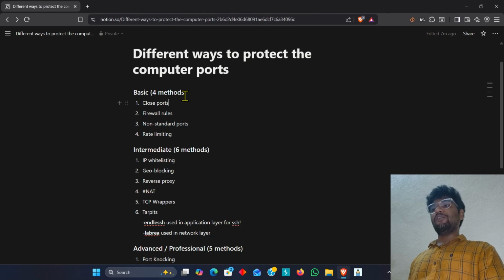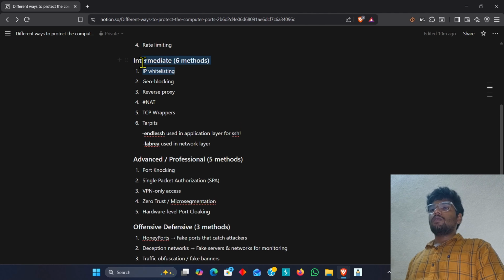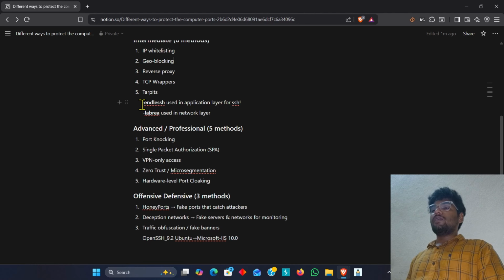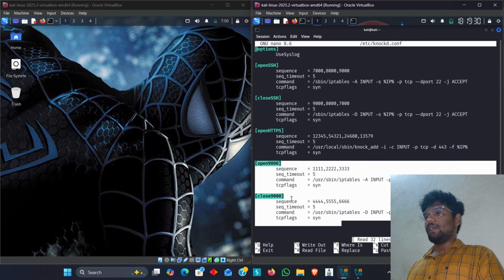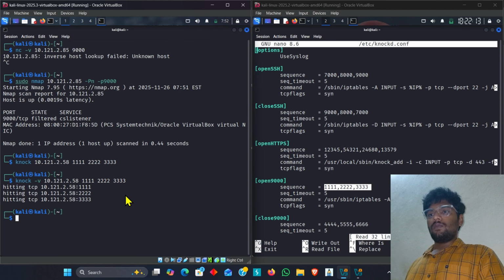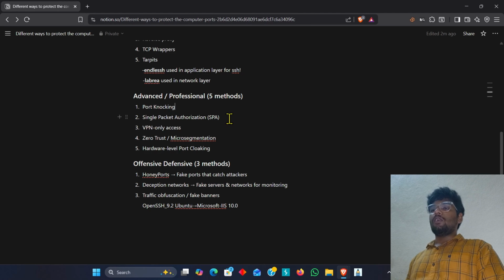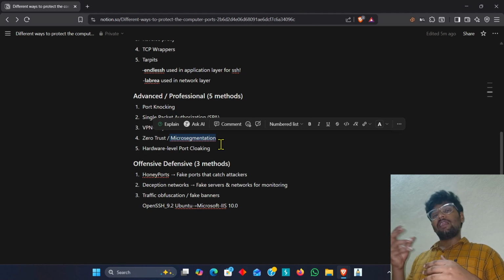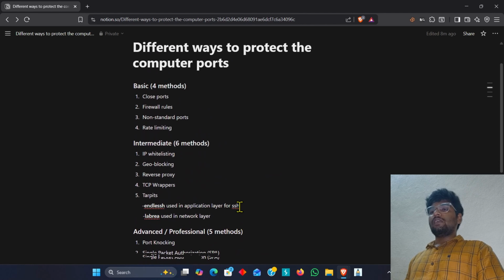Dont do nmap scans wid out knowing this!(port securing methods)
Hope u liked my explanation!
If u have any doubts do comment.
Since this is my beginning of content creation ... pardon me if there  are any mistakes and im grateful to know my mistakes, thank you!